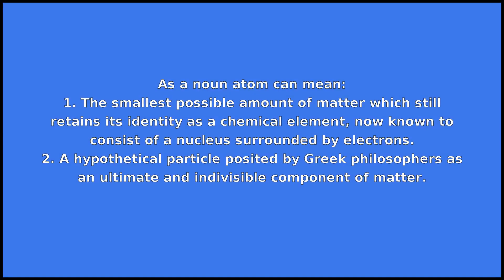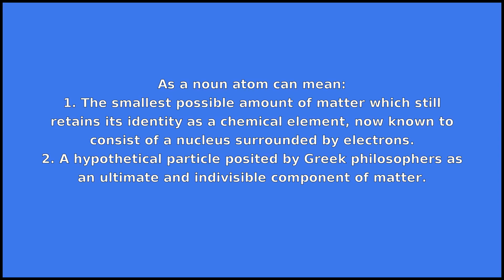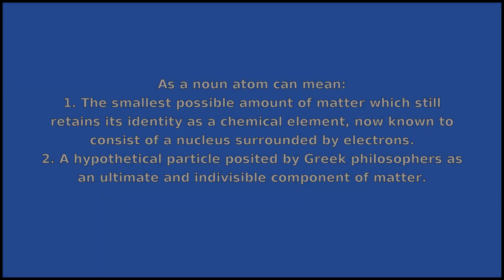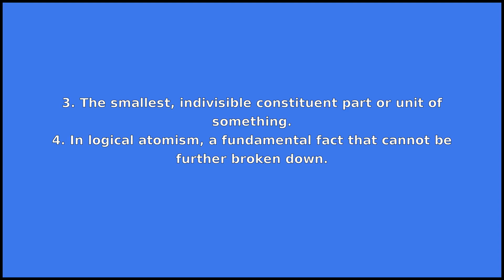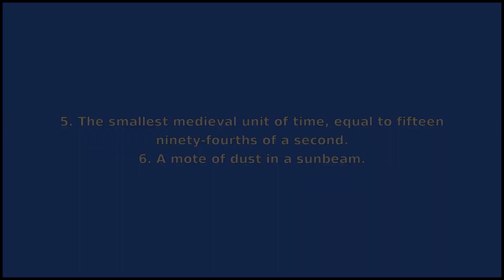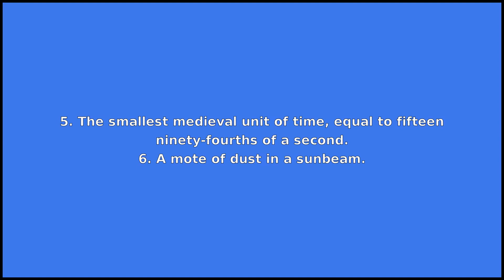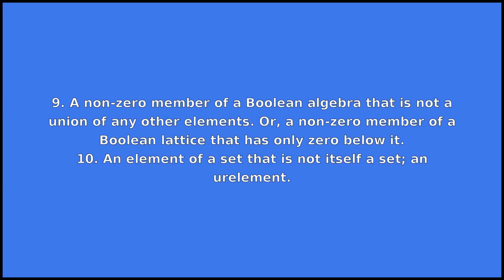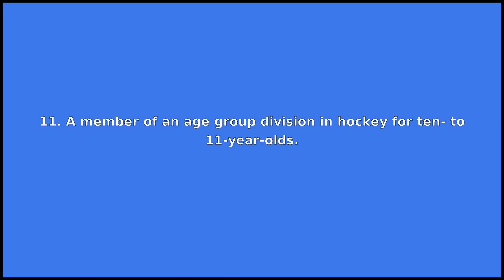ATOM - Meaning and Pronunciation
How to pronounce atom?

This video provides examples of American English pronunciations of atom by male and female speakers.
In addition, it explains the meaning of atom through a dictionary definition and several visual examples.

IPA Transcription of atom is /ˈætəm/.

Definition of atom according to Wiktionary:
atom is a noun

As a noun atom can mean:
1. The smallest possible amount of matter which still retains its identity as a chemical element, now known to consist of a nucleus surrounded by electrons.
2. A hypothetical particle posited by Greek philosophers as an ultimate and indivisible component of matter.
3. The smallest, indivisible constituent part or unit of something.
4. In logical atomism, a fundamental fact that cannot be further broken down.
5. The smallest medieval unit of time, equal to fifteen ninety-fourths of a second.
6. A mote of dust in a sunbeam.
7. A very small amount; a whit.
8. An individual number or symbol, as opposed to a list; a scalar value.
9. A non-zero member of a Boolean algebra that is not a union of any other elements. Or, a non-zero member of a Boolean lattice that has only zero below it.
10. An element of a set that is not itself a set; an urelement.
11. A member of an age group division in hockey for ten- to 11-year-olds.

If you'd like to test your pronunciation of atom, check out Accent Hero's real-time pronunciation feedback tool: